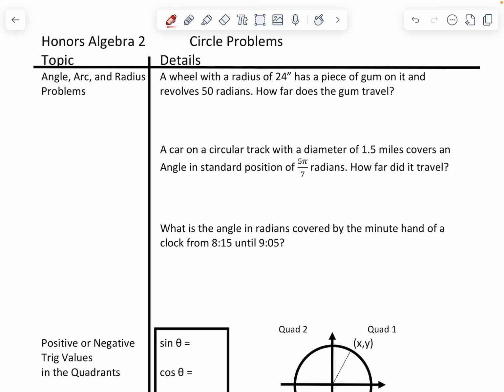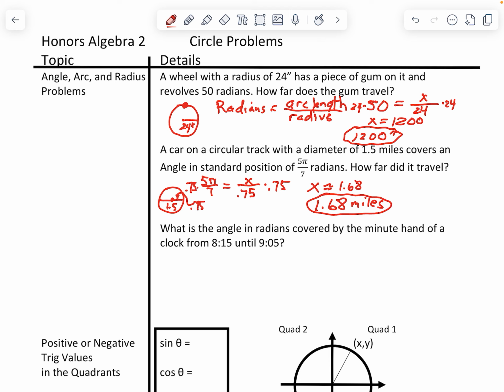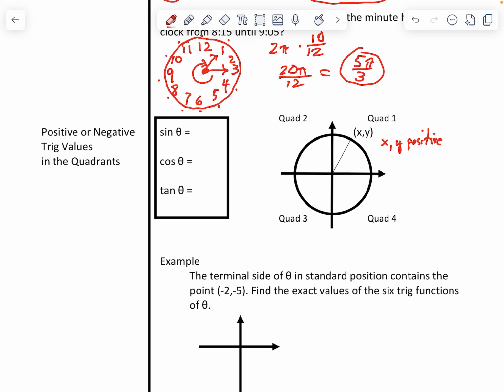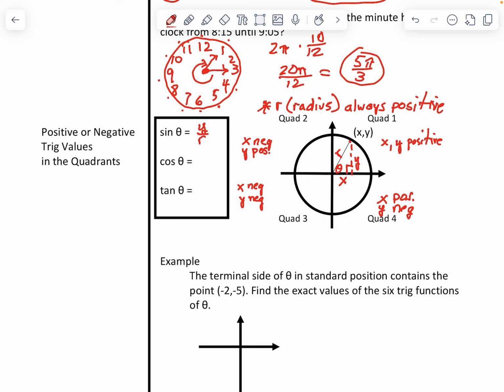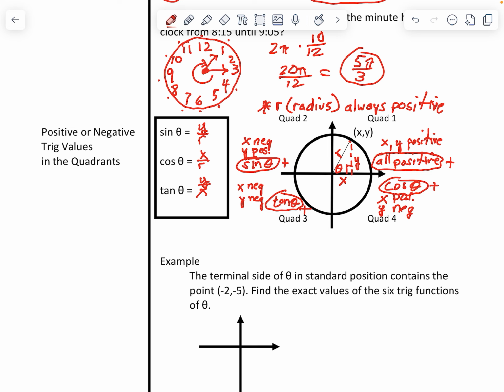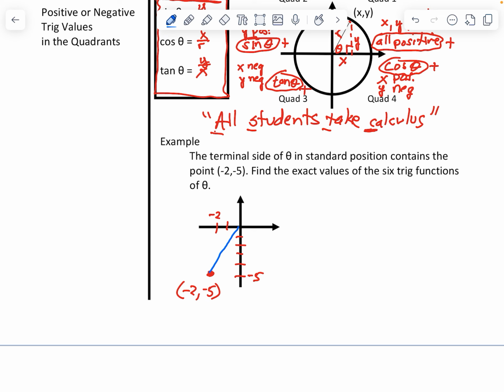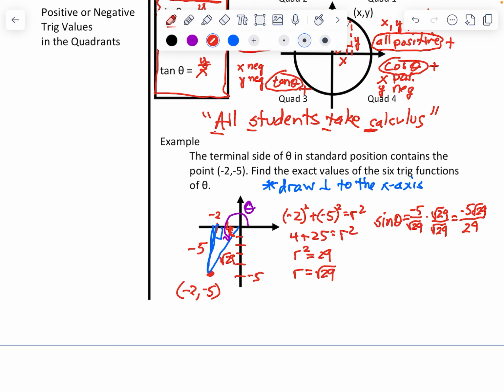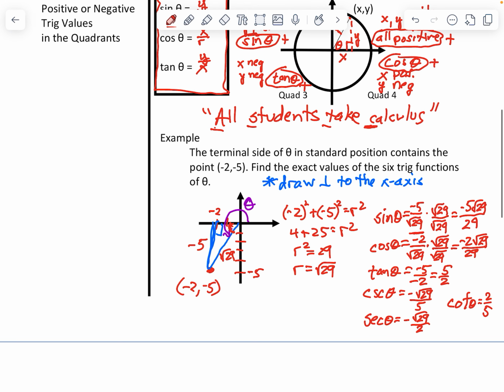Honors Alg 2 Topic 7-2 Circle Problems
Circle problems involving radians and trig